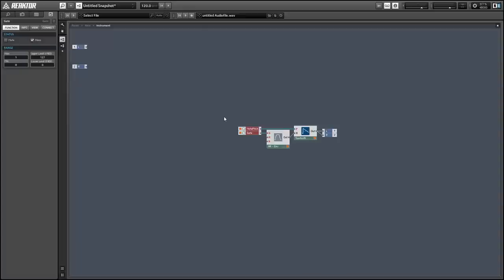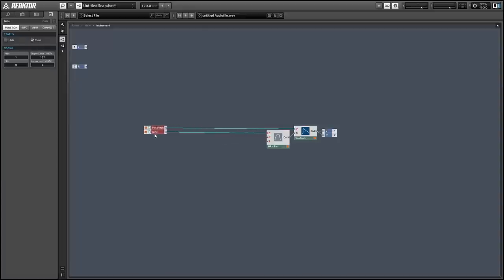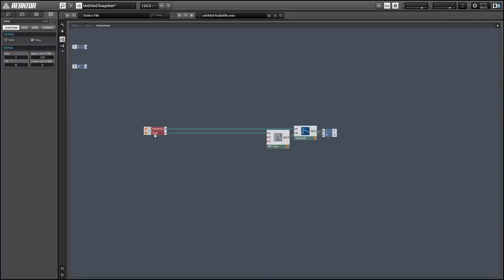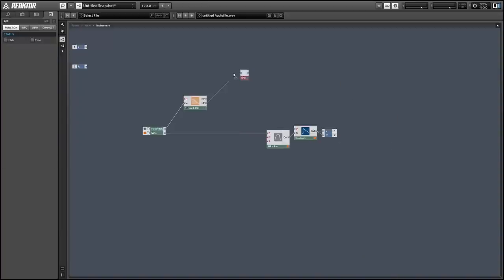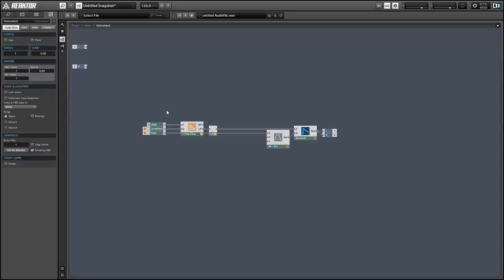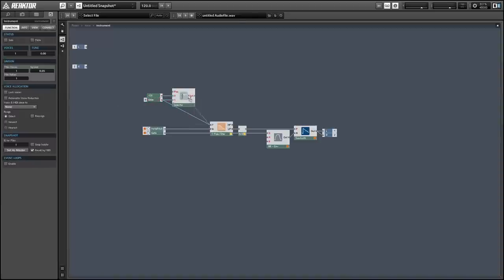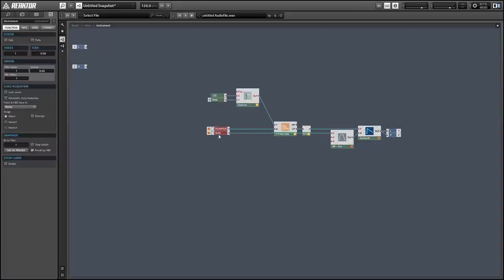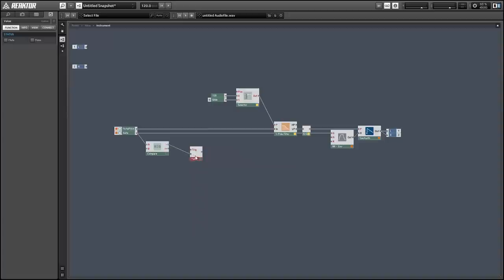Reaktor Quick Tips - Add Glide to a Reaktor Project in 3 Minutes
In this video, I show an interesting use of a low pass filter - as a method to implement glide in Reaktor! The filter simply intercepts incoming pitch data and slows down the rapid transitions in the signal, using the cutoff point as a sort of time control.